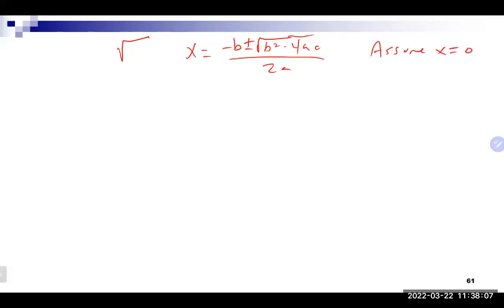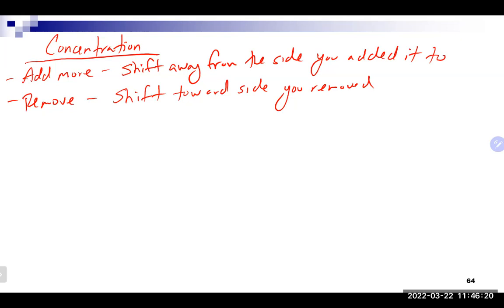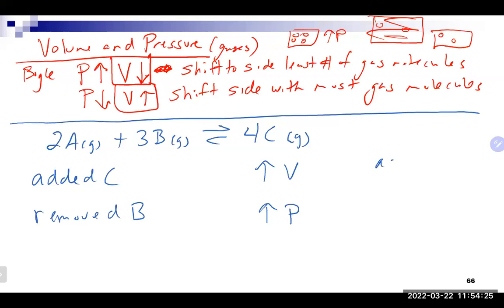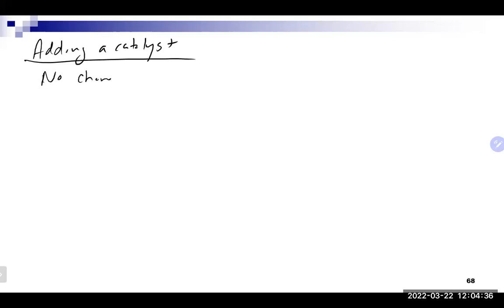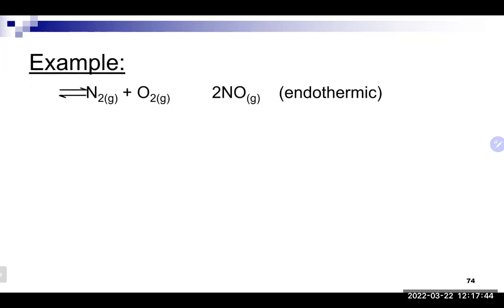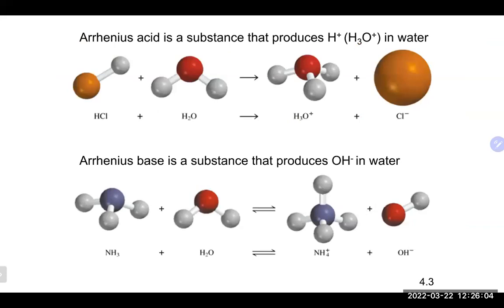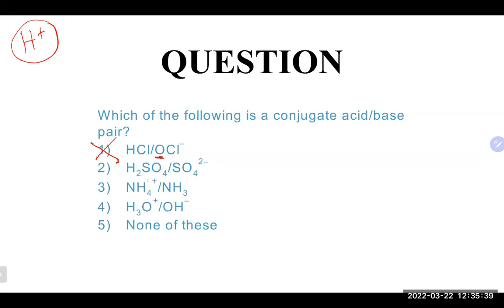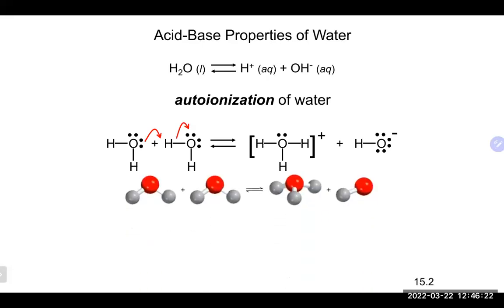Chem 51 Lecture 3/22/22 (Ch 13 and 14)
We lectured on Ch 13 and 14 (Le Chatelier's Principle, Acids and Bases, Bronsted Lowry)